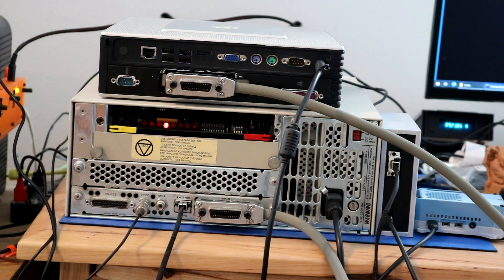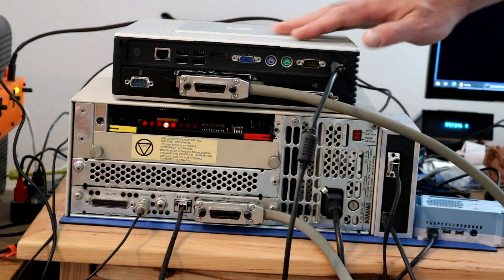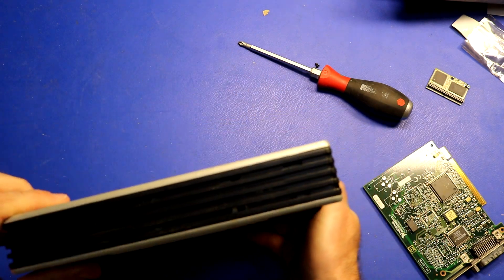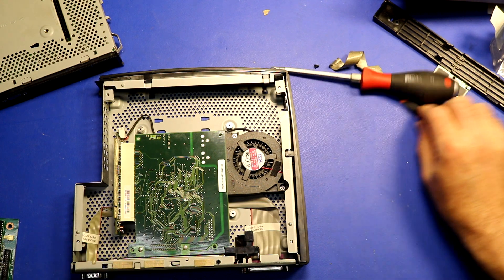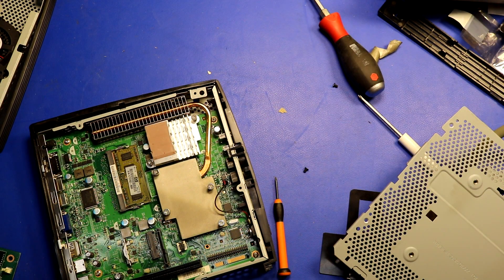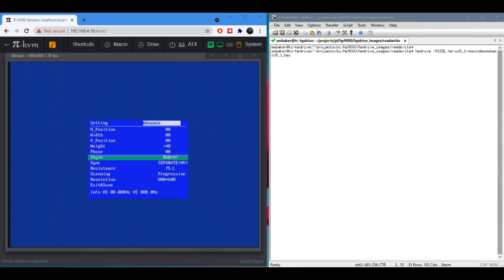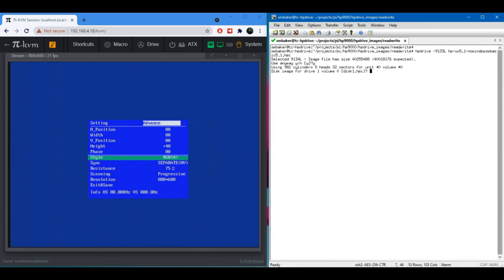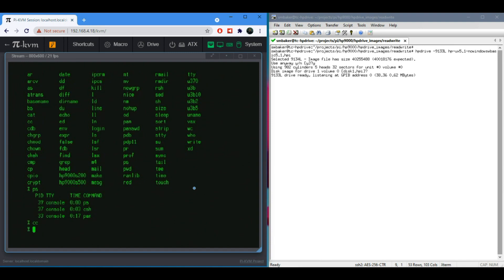Assembling a thinclient to serve as an HPDrive for HP9000 Computers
I've used these T5745 thin clients for several projects so far. By adding an inexpensive expansion adapter, you can add a PCI slot to the T5745. PCI slots can be handy on a number vintage projects. For example, I've previously setup a T5745 with an adaptec SCSI board when I needed to image some SCSI hard drives. In this video, I install a GPIB board, and build something called an "hpdrive". HPDrive is software that allows a GPIB-based computer to emulate a HPIB/GPIB storage device such as an HP9121 (floppy unit) or an HP9133 (floppy and hard drive). I load an HP-UX 5.1 image onto the HPDrive, and then I boot an HP 9000/300 using the emulated drive.